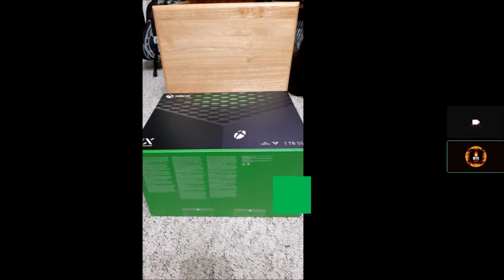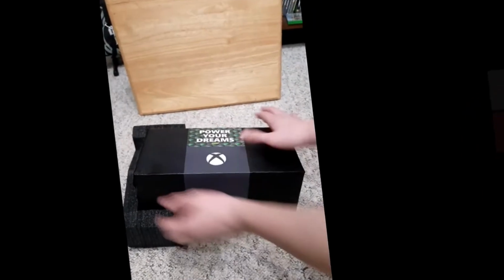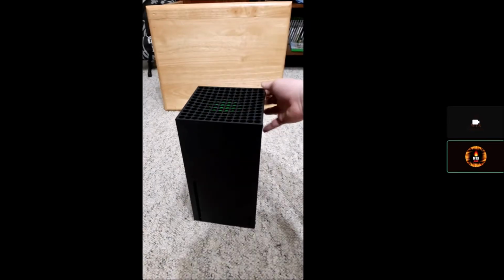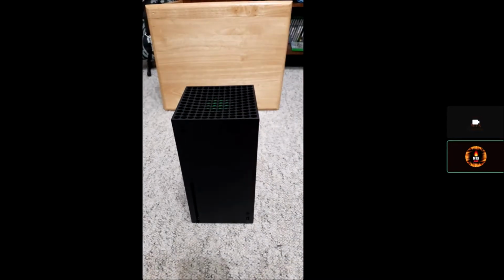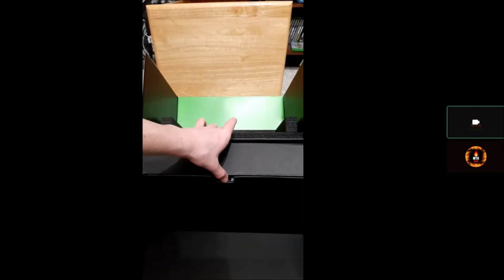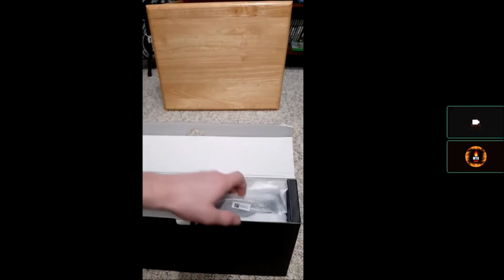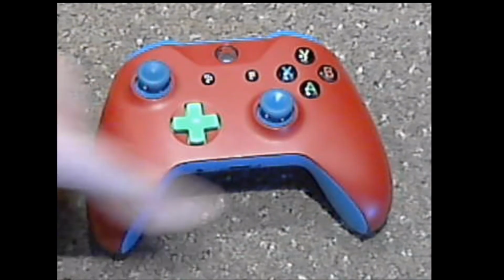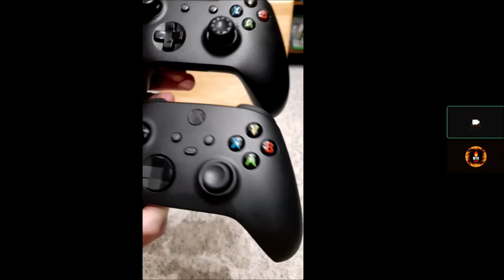XBOX SERIES X UNBOXING WITH WILDCRAFTERS!!!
Hey everyne.  Today, WildCrafters is going to be unboxing his Xbox Series X for all of you.  This video was WildCrafters' idea, and we both thought that this would be a good idea for a video.  The 9th generation of consoles is looking pretty good right now, and I'm excited to see what's coming in the near future.

Shoutout to LegendaryArtz for making the intro template
Thanks to WildCrafters for unboxing his Xbox Series X for the video.